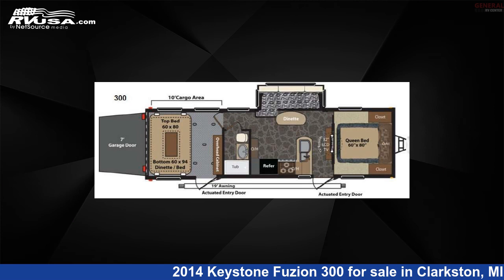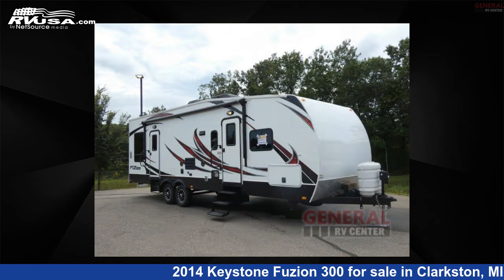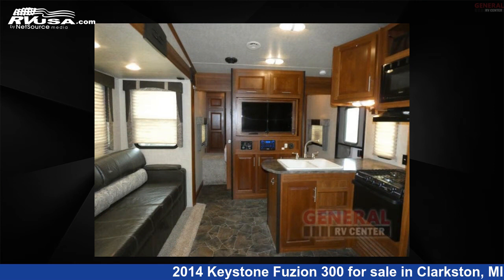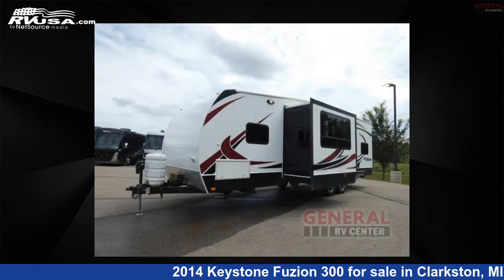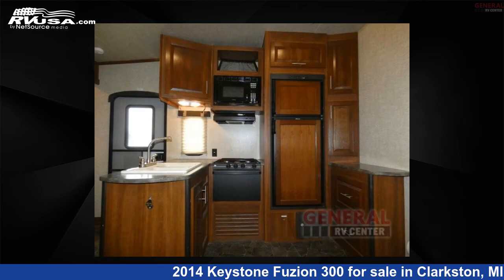Incredible 2014 Keystone Fuzion 300 Toy Hauler RV For Sale in Clarkston, MI | RVUSA.com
This 2014 Keystone Fuzion 300 is a Toy Hauler RV. It is located in Clarkston, MI 48348 and is offered for sale by General RV Center. This Used Keystone Is 34' 0" in length and features 1 slideout, sleeps 3, Slideout, and 106 gal fresh water capacity. The floorplan layout of this Toy Hauler features Front Bedroom, Two Entry/Exit Doors.